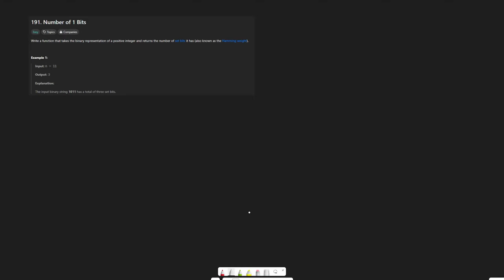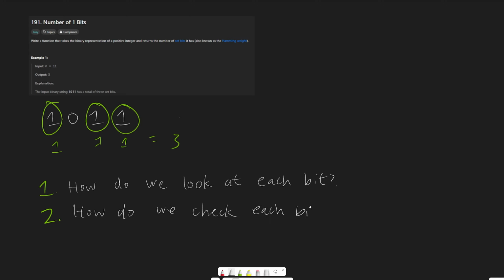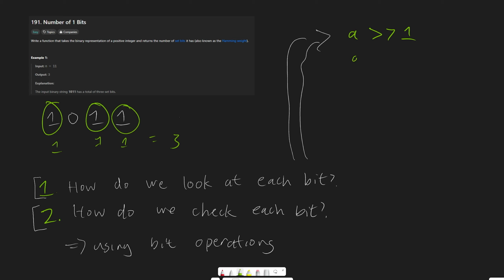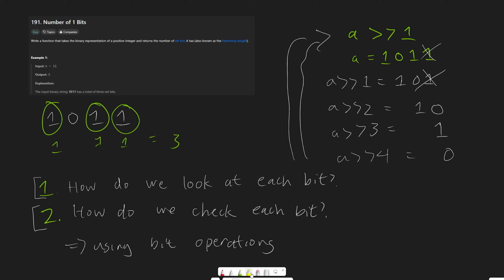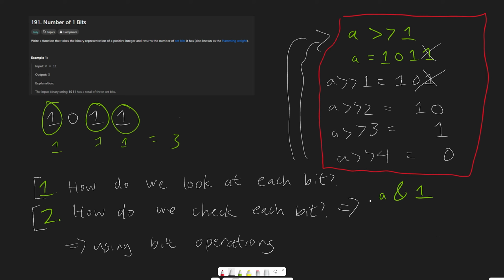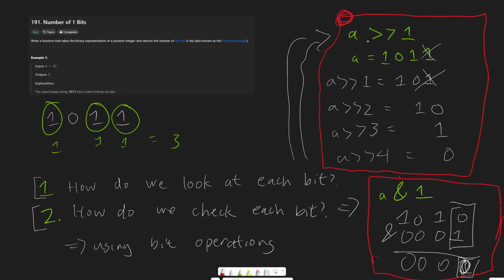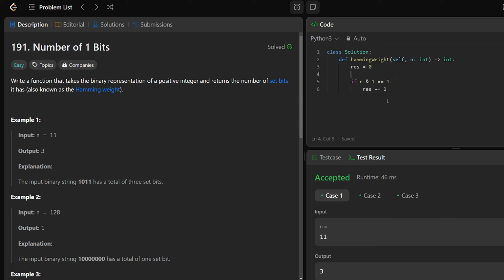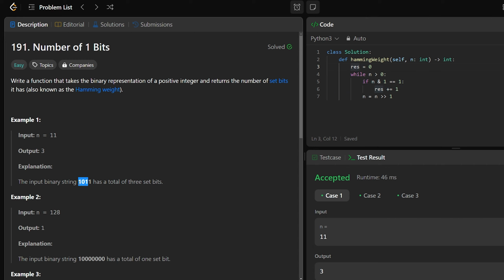Leetcode 191 - Number of 1 Bits - Python (Binary, Bit Operations)